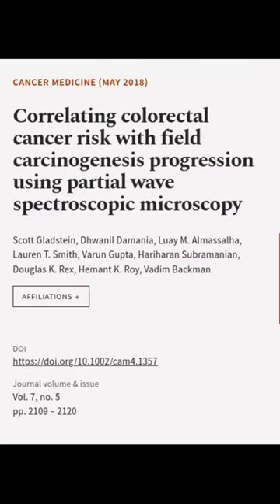Correlating colorectal cancer risk with field carcinogenesis progression using partia... | RTCL.TV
### Keywords ###

### Article Attribution ###
Title: Correlating colorectal cancer risk with field carcinogenesis progression using partial wave spectroscopic microscopy
Authors: Scott Gladstein, Dhwanil Damania, Luay M. Almassalha, Lauren T. Smith, Varun Gupta, Hariharan Subramanian, Douglas K. Rex, Hemant K. Roy ,and Vadim Backman
Publisher: Wiley
DOI: 10.1002/cam4.1357

### Image Attribution ###
We used stable diffusion to programmatically generate the background images. The prompt used is: Correlating colorectal cancer risk with field carcinogenesis progression using partial wave spectroscopic microscopy concept art, 4k

### Video Timestamps ###
0:00:00 - Summary
0:01:00 - Title
0:01:07 - End